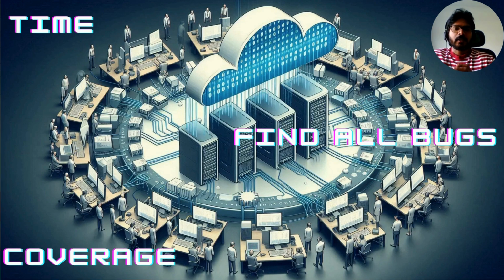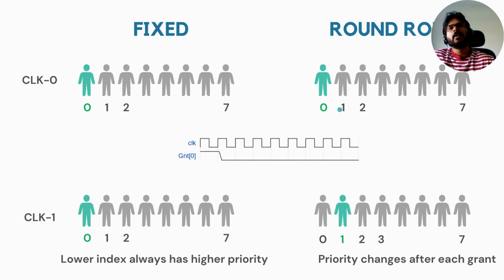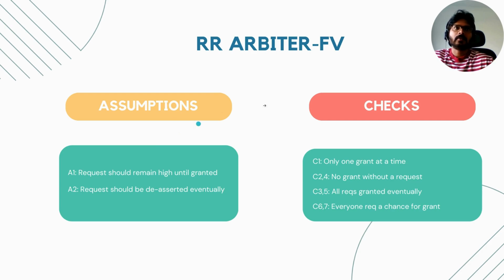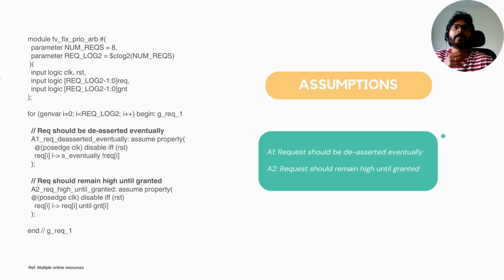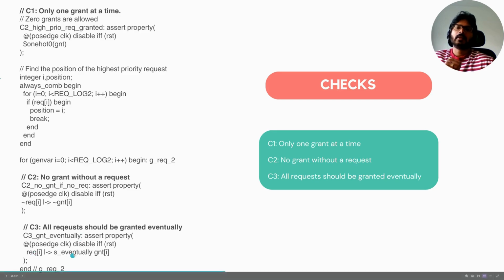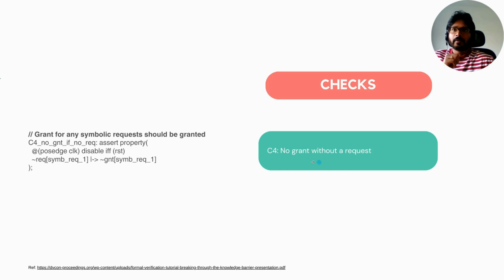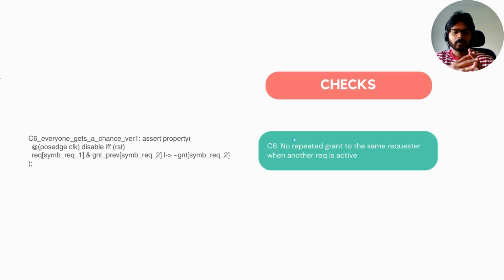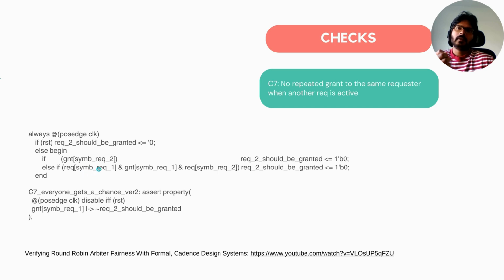Cracking Formal Verification Interviews: How to Verify an Arbiter? - Part 2 (Round Robin)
Preparing for a formal verification interview? Don’t miss these frequently asked questions! Follow my series on ‘Cracking Formal Verification Interviews’ to stay updated.

Here’s why FV is crucial for arbiters:
1. Exhaustive Verification: Considers all scenarios.
2. Early Bug Detection: Catches subtle bugs early.
3. Increased Confidence: Assures the design’s correctness.

Formal verification provides unmatched assurance in arbiter design, making it indispensable in modern digital systems.